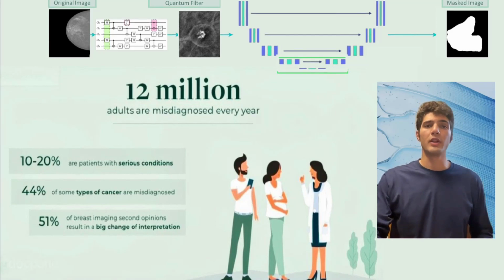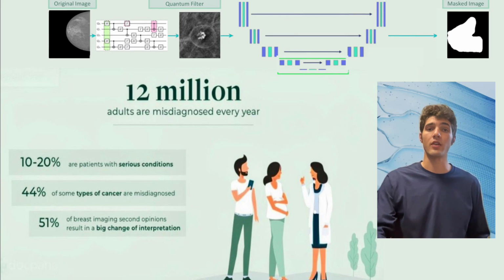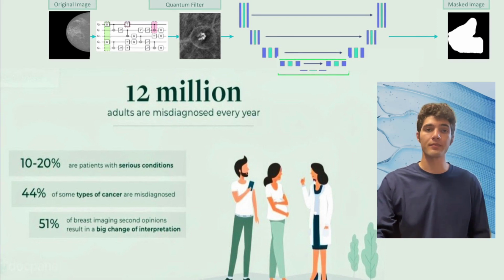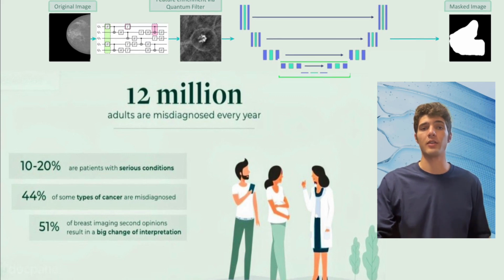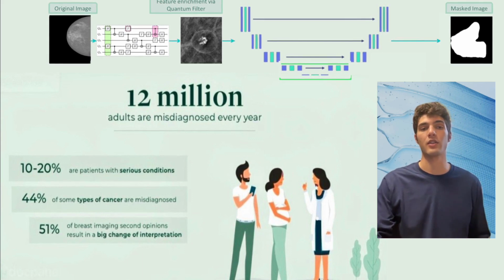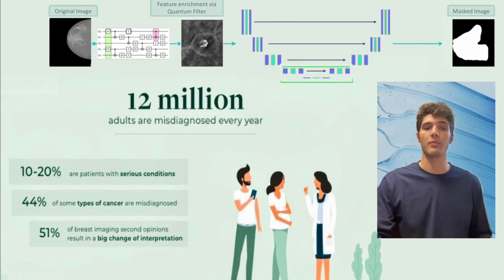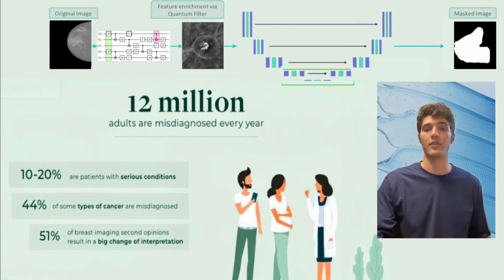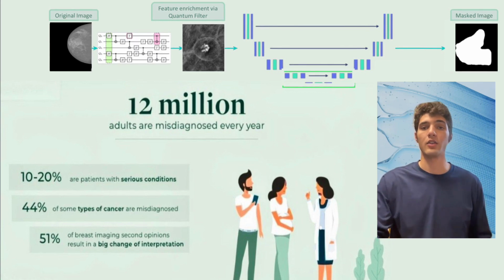The Data Mine: Ingenii Quantum Computing 2024